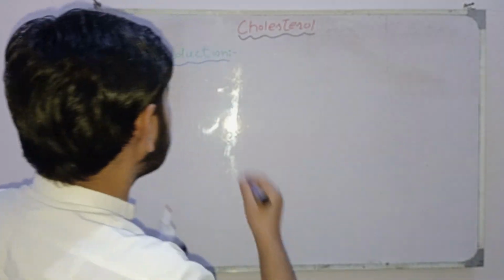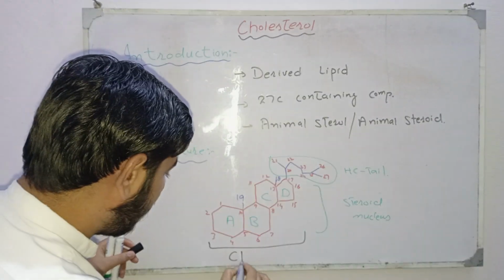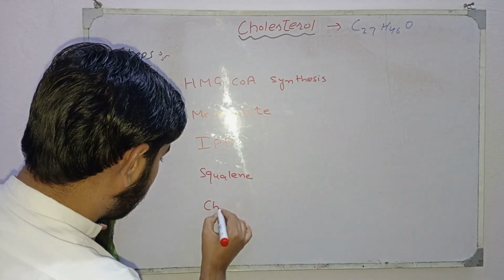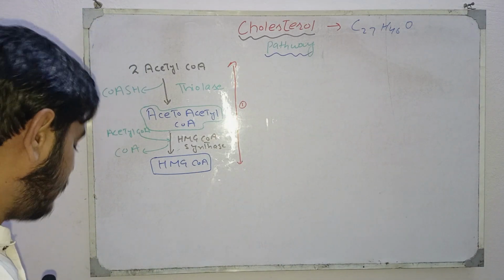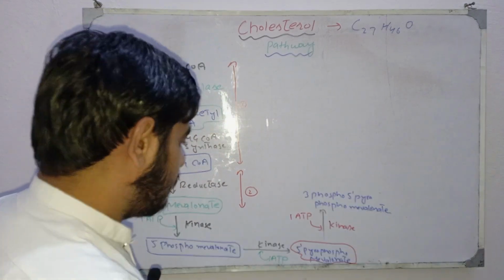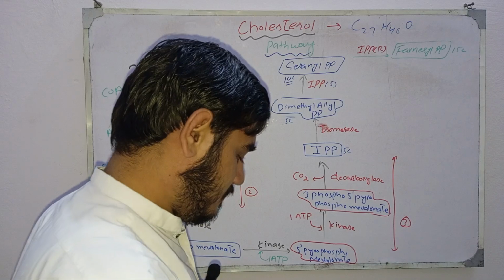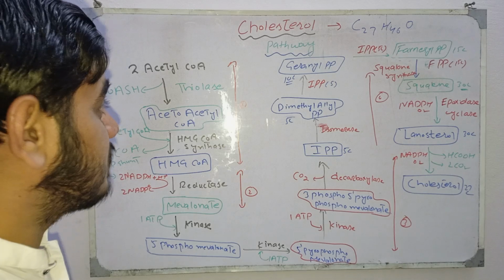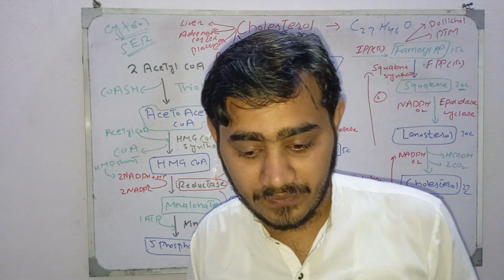Cholesterol Metabolism - Synthesis Of Cholesterol || Lipid Metabolism | Biochemistry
Site- Liver, adrenal cortex, intestine etc
Regulation- HMG CoA Reductase
5 steps
1. HMG CoA
2. Mevalonate
3. Isopentenyl Pyrophosphate
4. Squalene
5. Cholesterol

For MBBS, BDS, Medical and Paramedical students